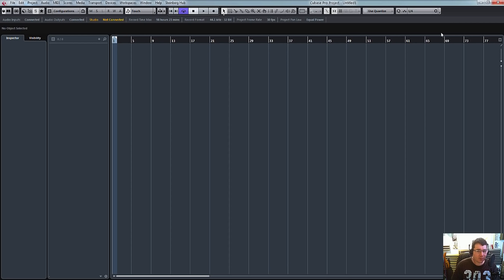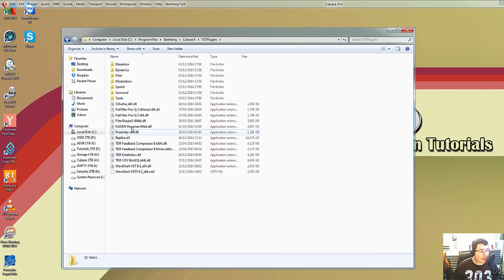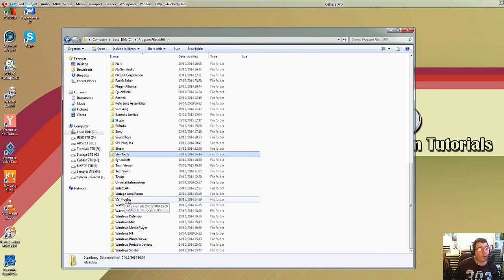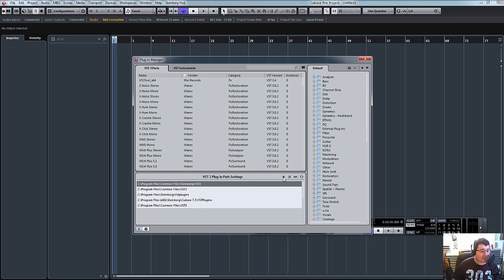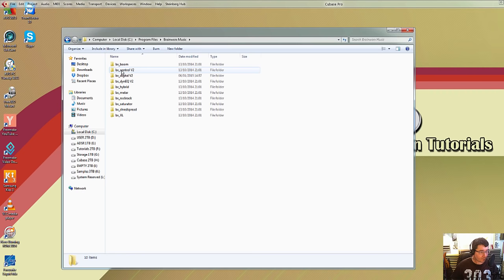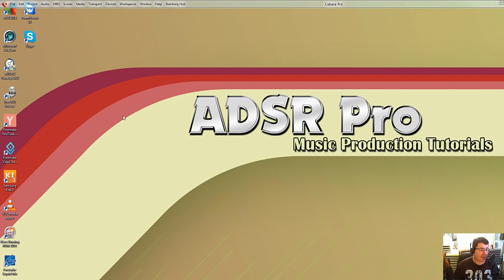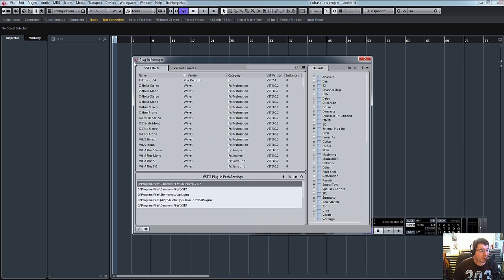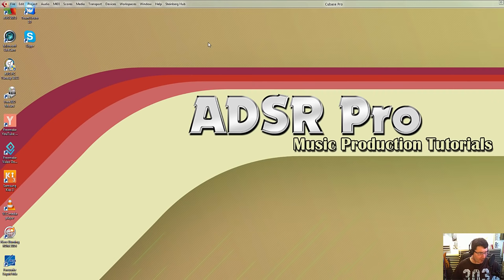Installing and problem solving VST dll effects and instruments in Steinberg Cubase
Welcome to ADSR Pro Music Production Tutorial Videos

This tutorial is to help you install or problem solve VST instruments which you have installed but don't work. Its all about making sure your .DLL file is in the correct location or getting Cubase to look at other locations to find the .DLL